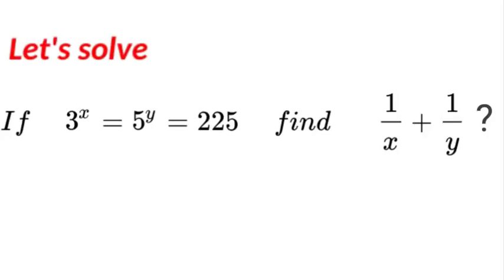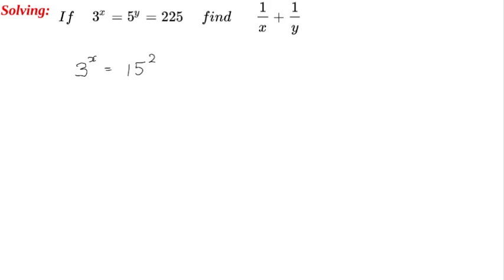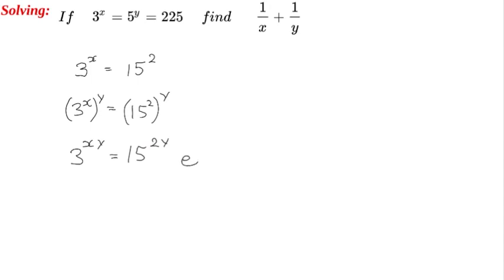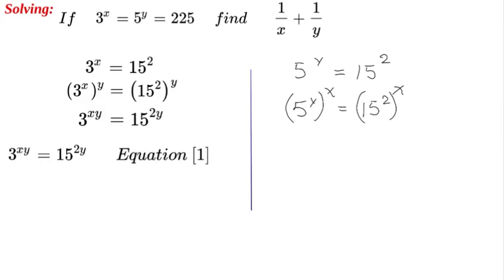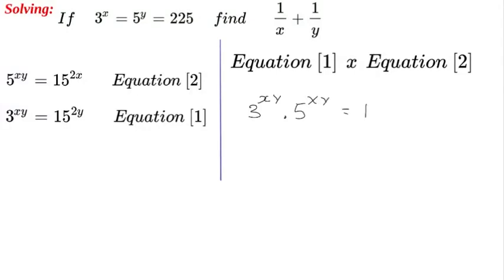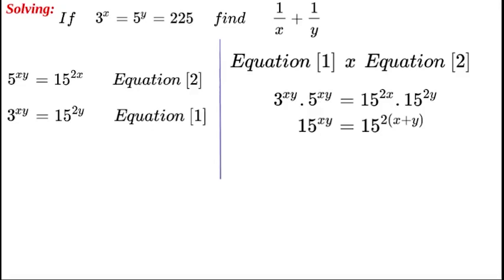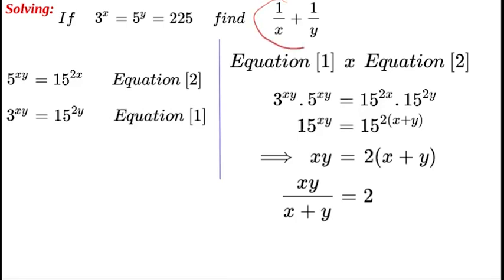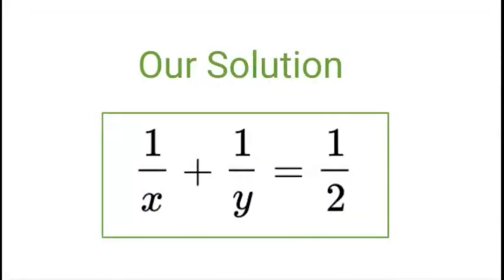Solve the Exponential Equation| Challenging Olympiad Question| Find 1/x + 1/y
As the expression can be equated to 225 separately we set up two exponential equations. In combining these equations by multiplication we achieve a favorable result. After equating exponents we can manipulate the fraction.

If you are new to the channel then Welcome!